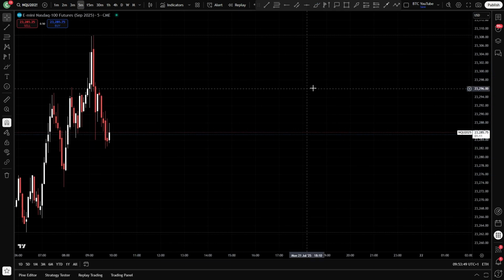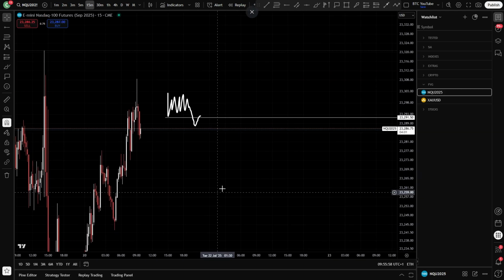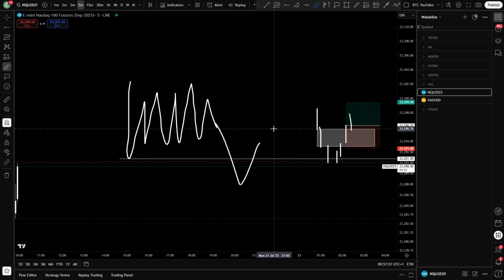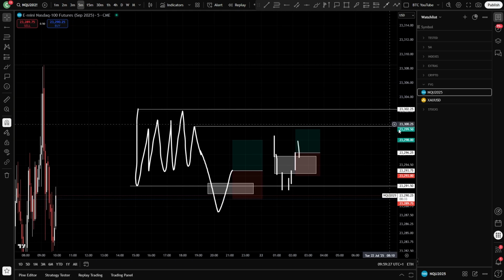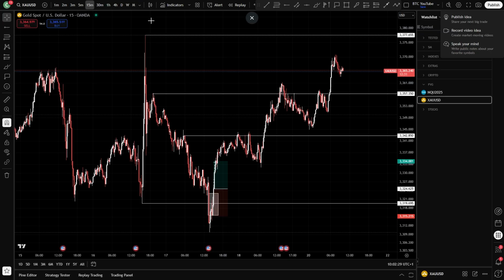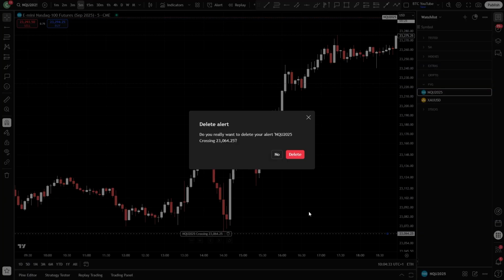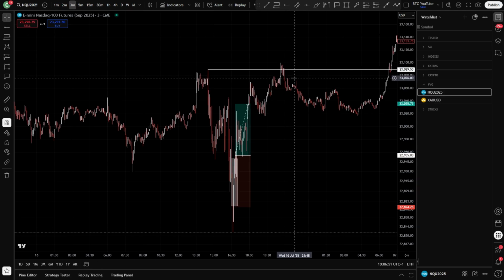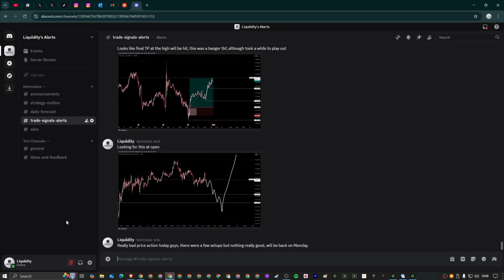NO NONSENSE 80% WIN RATE STRATEGY EXPLAINED (UNREAL WIN RATE...)